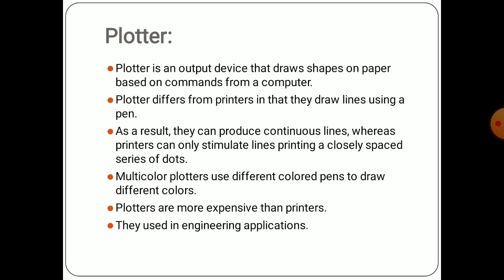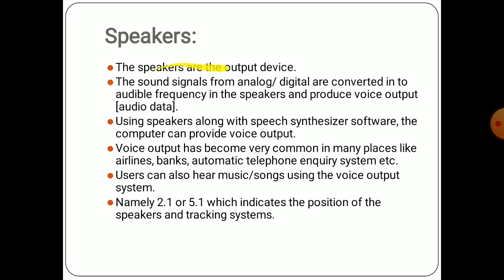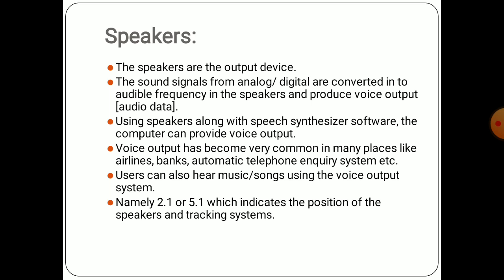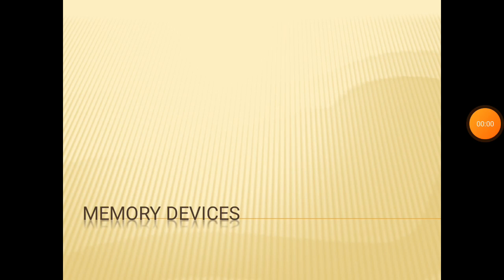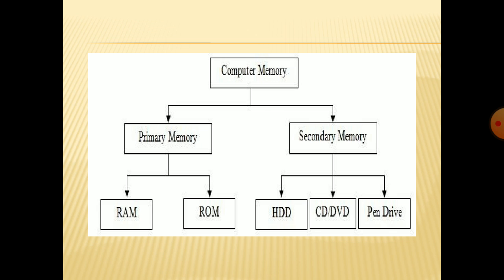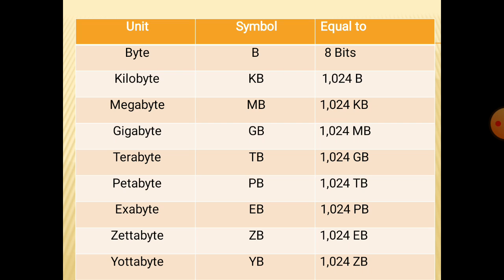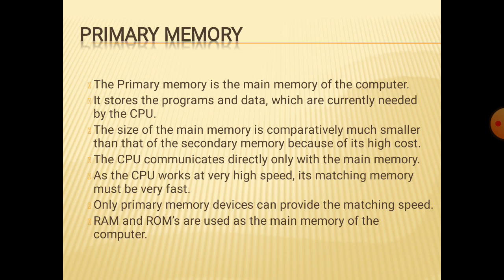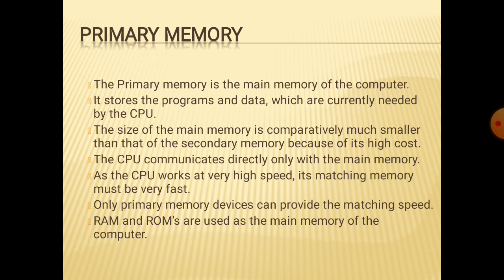Session #6 I /O memory devices